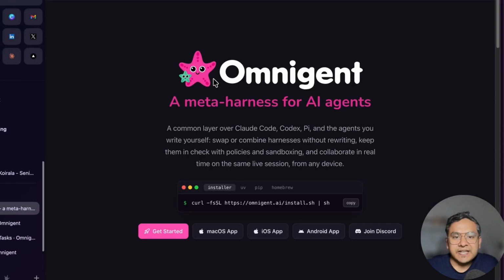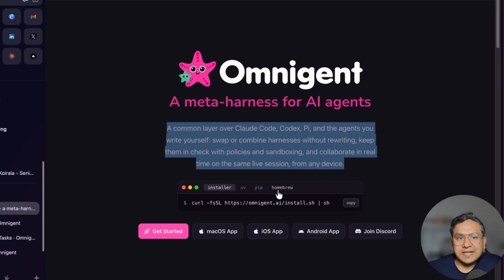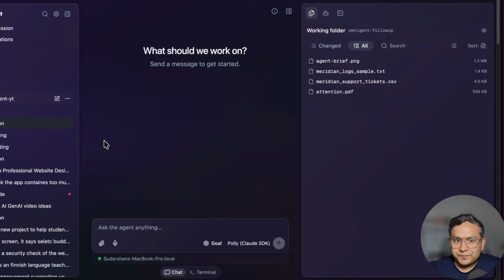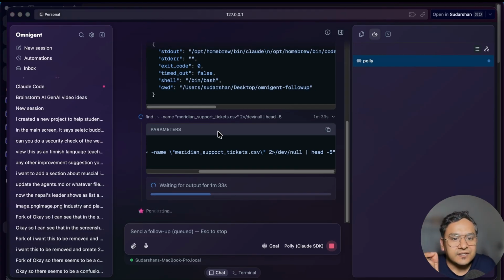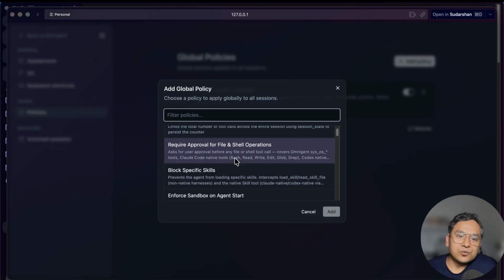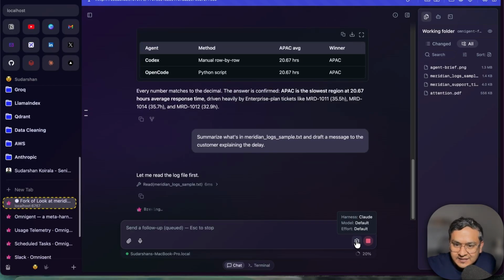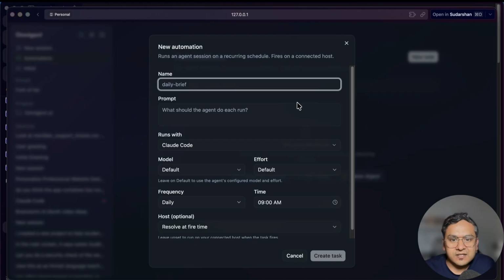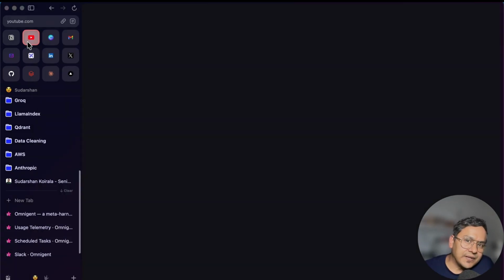Omnigent Updates: Swap AI Coding Agents, Slack Integration, Policies, Automation & Usage Tracking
Omnigent keeps shipping fast, and this update covers the features that
actually matter for daily use. 🚀 I walk through Omnigent as a
meta-harness layer over Claude Code, Codex, Pi, and your own custom
agents, letting you swap or combine harnesses without rewriting
anything, while policies, guardrails, and sandboxing stay in place
underneath. Along the way: the new Slack integration, a full UI tour,
a live Polly demo dispatching multiple agents against a real CSV,
Projects for organizing sessions, policy guardrails including PII
detection and dangerous shell-command blocking, Automation for
recurring runs, and how usage telemetry and per-session cost tracking
actually work.

🔥 WHAT YOU WILL LEARN
✅ What Omnigent is: a meta-harness layer that sits above Claude Code, Codex, Pi, and custom agents
✅ Why a common agent layer matters, swap or combine harnesses without rewriting your setup
✅ How to install Omnigent and set up the new Slack integration to chat with your agentsomn
✅ Managed (Databricks Beta) vs self-hosted open source, which deployment fits your setup
✅ A tour of the updated UI: sessions, files, and the Polly orchestrator dispatching multiple agents
✅ Polly analyzing a real CSV live, with cross-vendor review before you merge
✅ Projects: grouping related sessions together in the sidebar with per-project defaults
✅ Policy guardrails in action: PII detection and blocking dangerous shell commands
✅ Quick model and harness switching mid-session
✅ Automation: scheduling recurring agent runs so you stop kicking things off by hand
✅ Usage telemetry, what it actually collects and how to turn it off
✅ Tracking per-session cost straight from the terminal with omni usage

FREE the whole way through: everything shown here runs on the free,
self-hosted, open source tier.

⏱ CHAPTERS
00:00 Welcome and Overview
00:40 What Is Omnigent
01:11 Why a Common Agent Layer
02:21 Install and New Slack Integration
03:41 Managed vs Open Source
05:05 Polly Demo on CSV
06:37 Projects and Session Grouping
07:53 Policies and Guardrails
09:30 PII Detection Demo
12:05 Automation and Scheduling
12:41 Telemetry and Privacy Controls
13:45 CLI Sync and Cost Tracking
14:26 Wrap Up and Next Steps